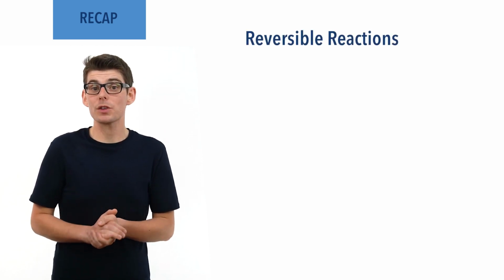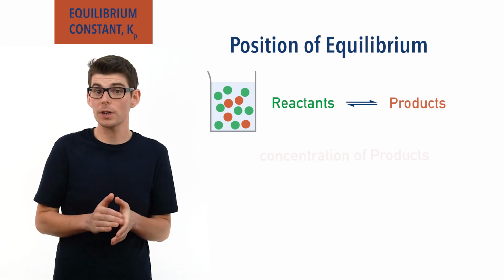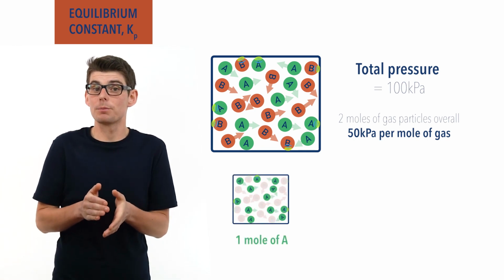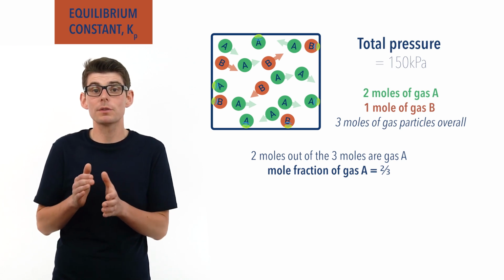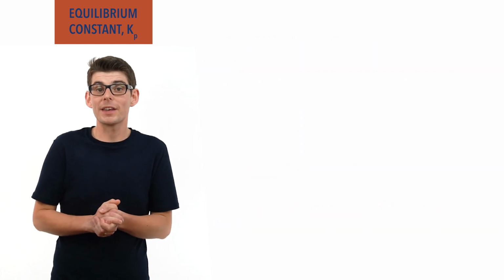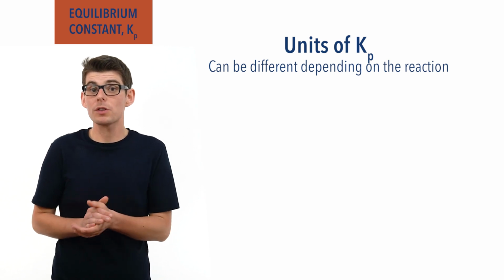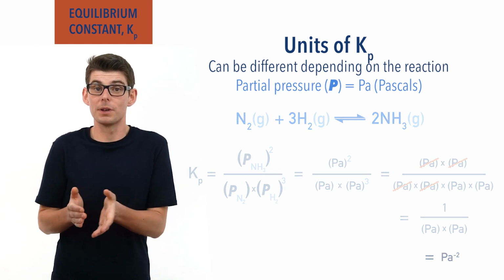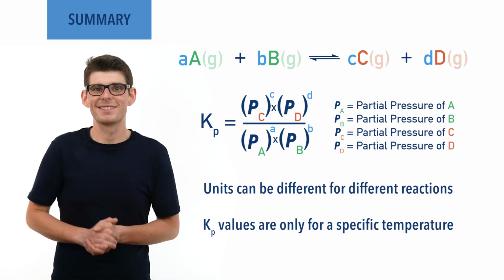Kp, Equilibrium Constant (A-level IB Chemistry)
Outlining what Kp is, partial pressures and how to calculate values and units of Kp. Mole fractions and how pressure affects positions of equilibrium is explained, including an example of hydrogen, nitrogen and ammonia.

Recap: 00:31
Reversible Reactions: 01:01
Equilibrium Constant Kp: 02:11
Total and Partial Pressure: 03:06
Mole Fraction: 04:39
How to Calculate Kp: 07:34
Example - Nitrogen, Hydrogen and Ammonia: 07:46
Units of Kp: 09:16
Summary: 11:43